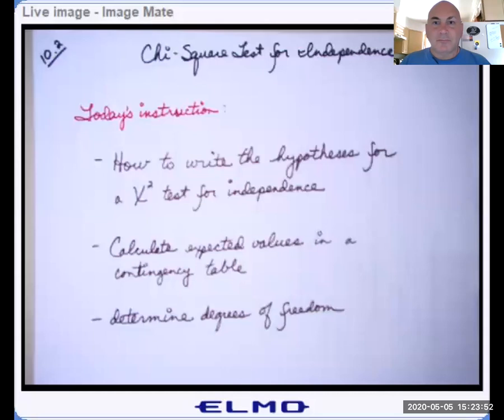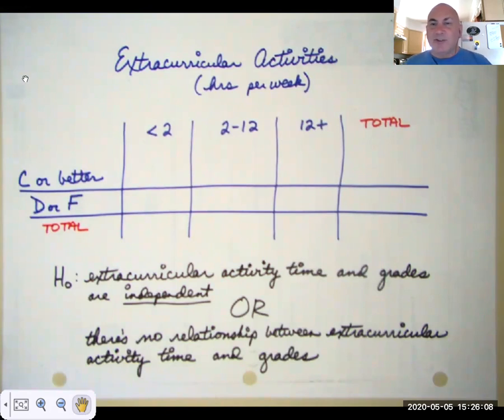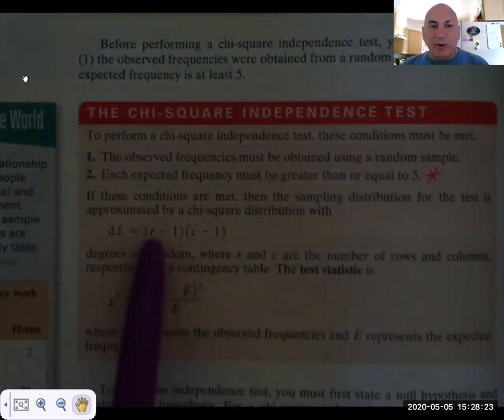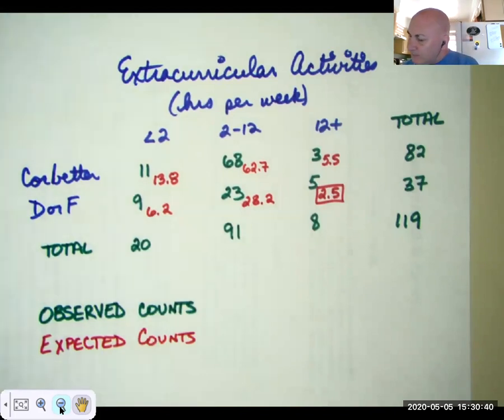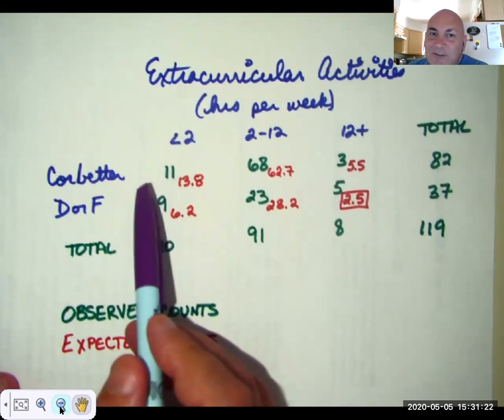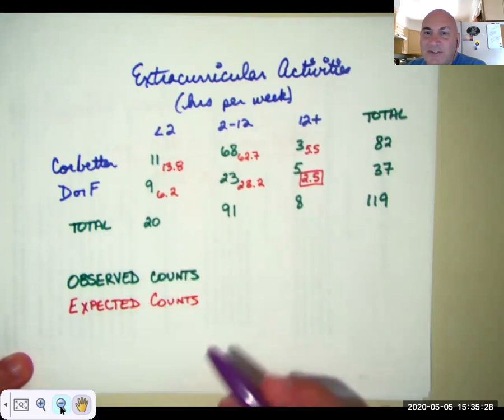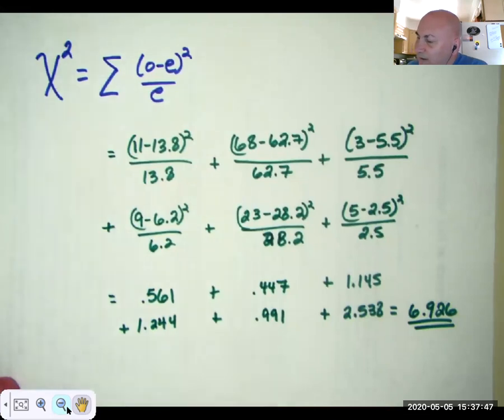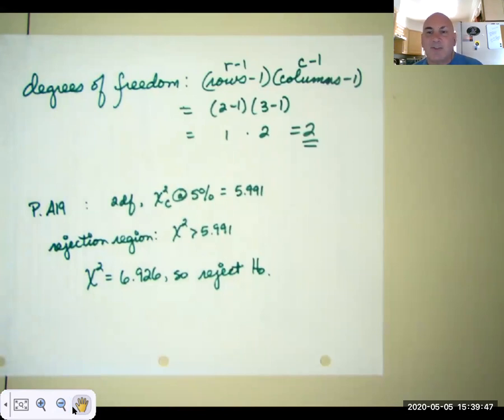10 2 1 Chi square test for independence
Introduces the chi-square test for independence, incl how to write hypotheses and calculate the chi-square statistic